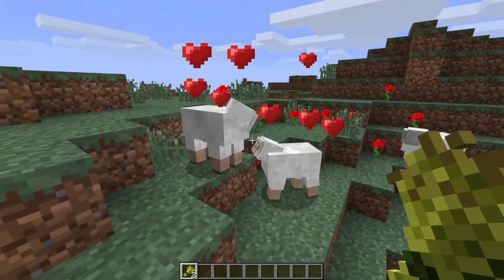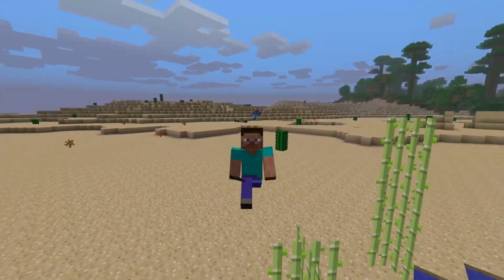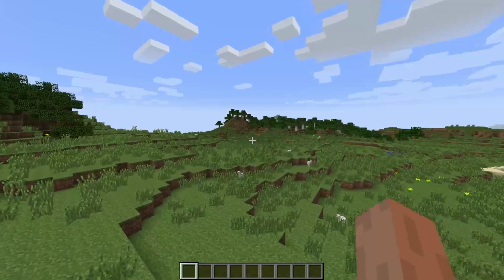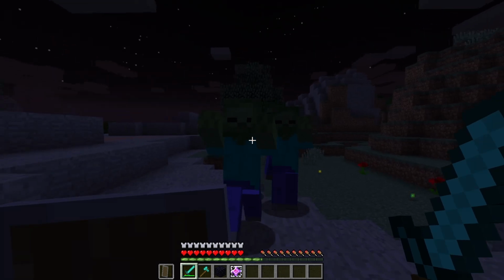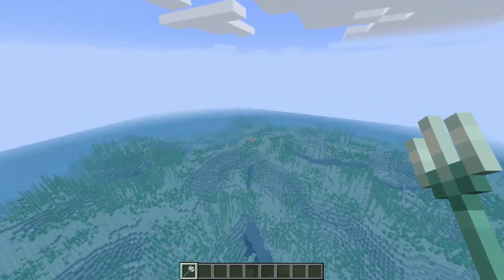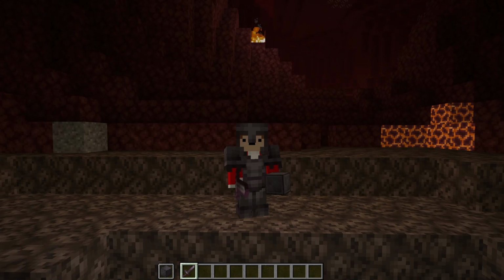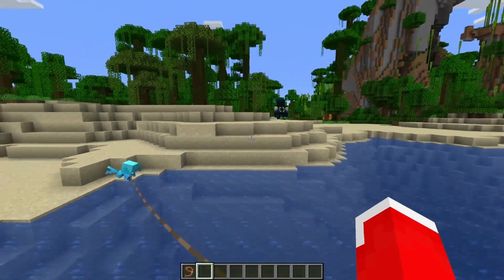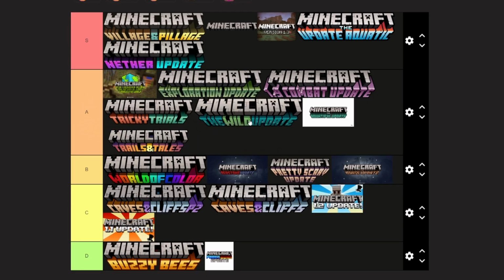The Minecraft Update Tierlist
Today, I rank every single Minecraft Update from 1.0 to 1.21.

Feel free to use these designs in your world but follow these rules:

- Credit me by posting a link for my YouTube channel or whatever video the build is from! :)